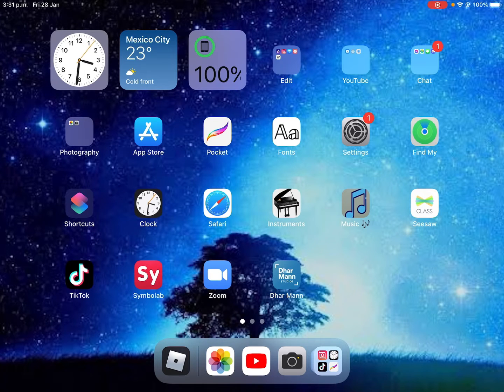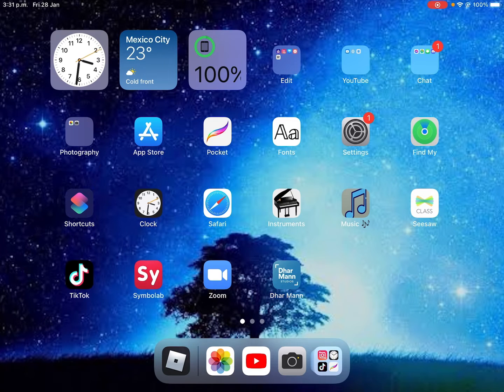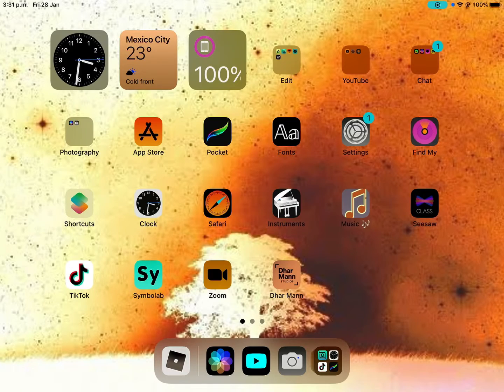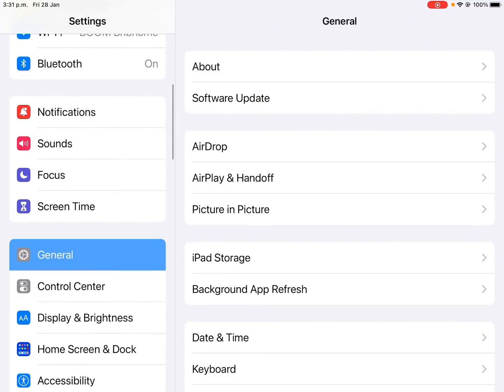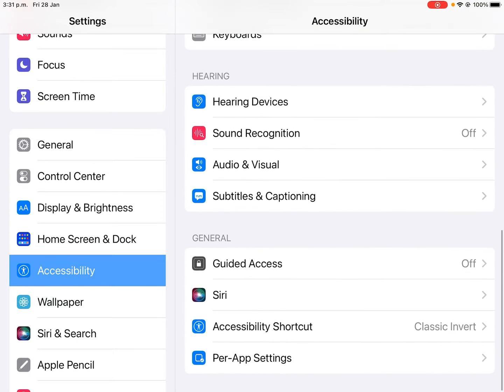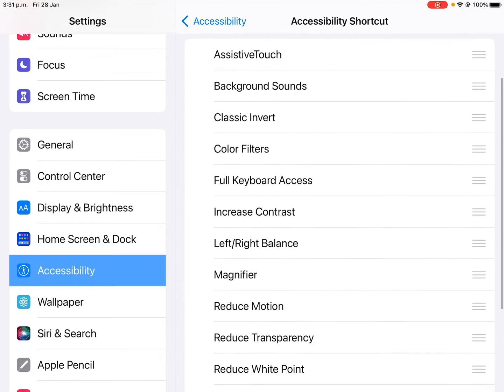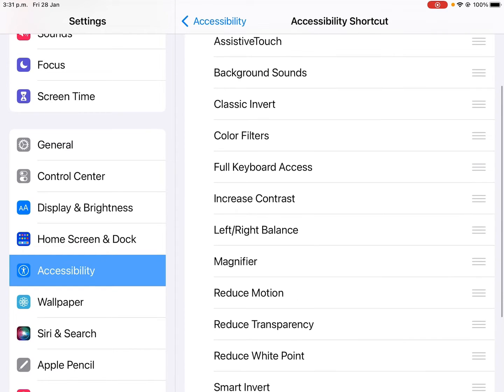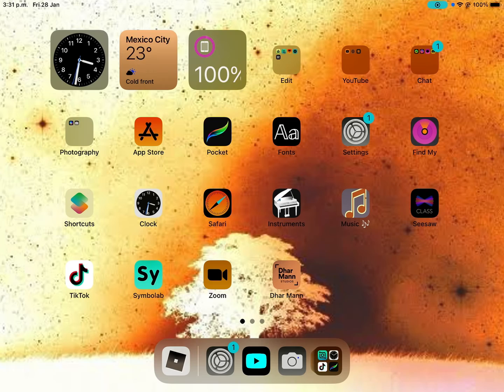How to do classic invert with triple click